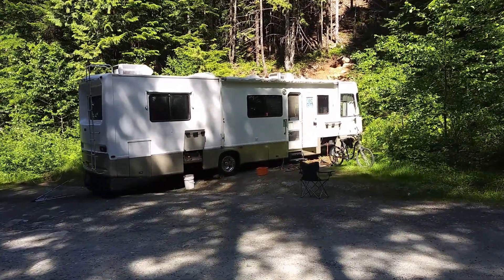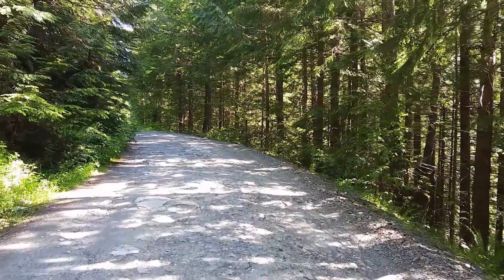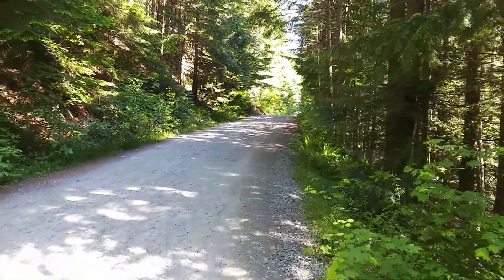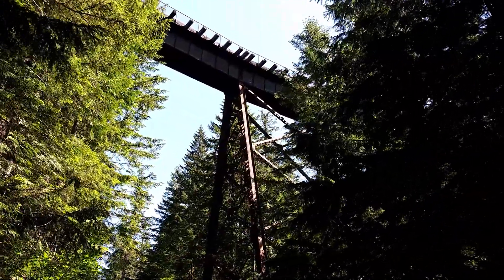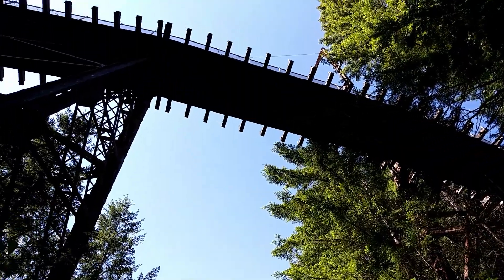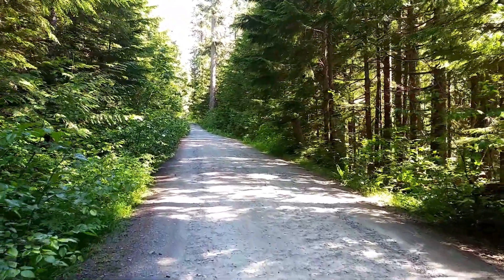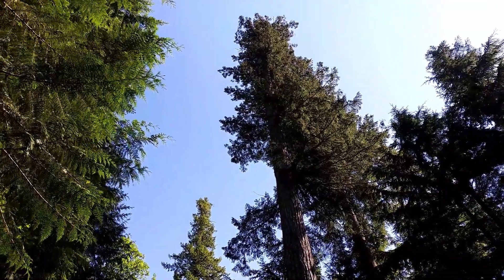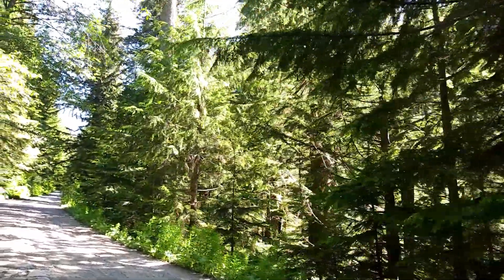WHO cleans our Forest -- Open Source RV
over 50 videos on our channel

With over 6000 miles of RVing we have seen and learned plenty.